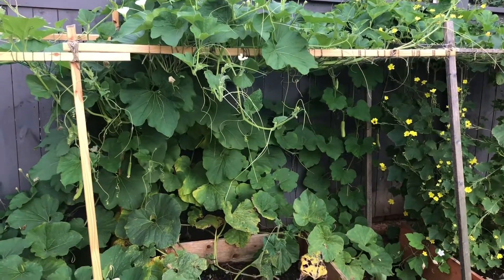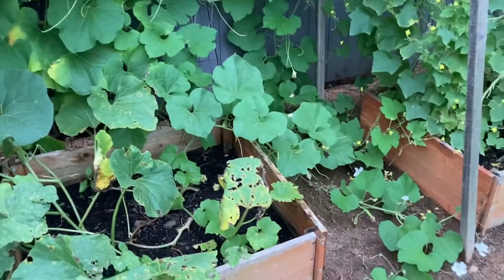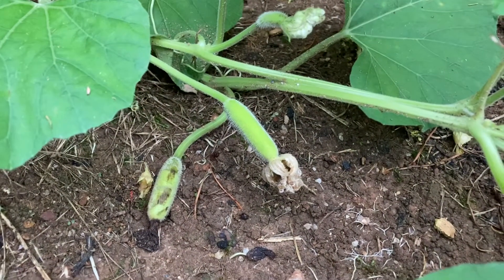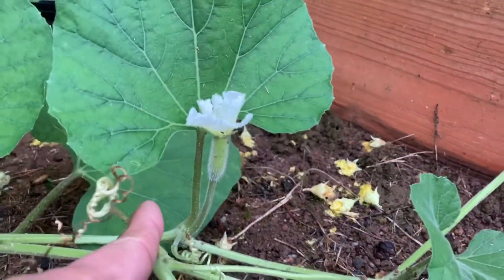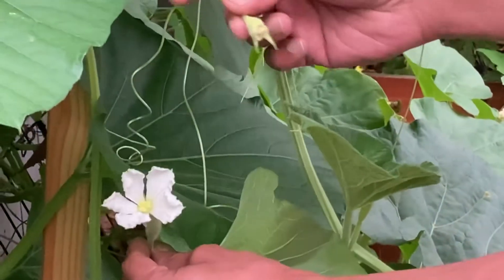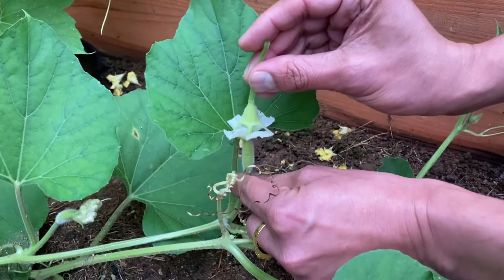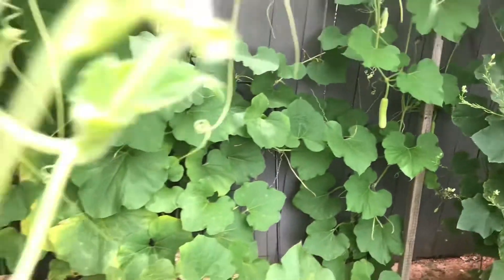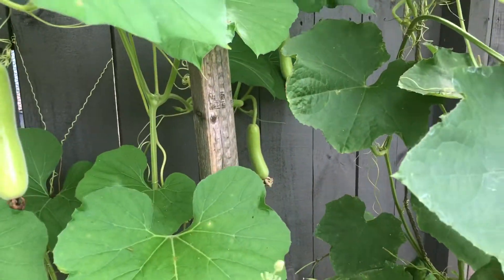Bottle Gourd - Doodhi - Stop fruit drop - Hand Pollinate - Grow plenty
Make hundreds of bottle gourds grow in your yard with this easy and most simple way of hand pollination. It’s amazing !
Bottle Gourd or Doodhi is a very common vegetable used in Indian cooking. It’s so easy to grow them in your backyard